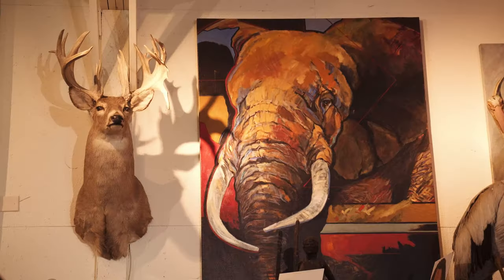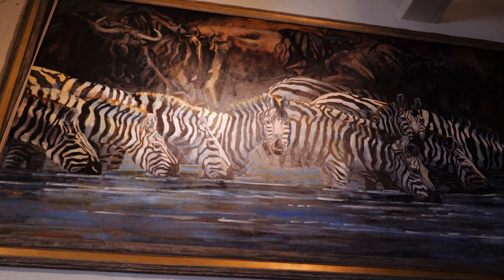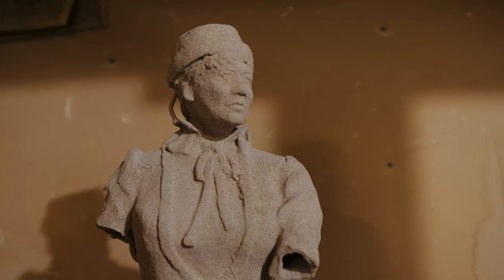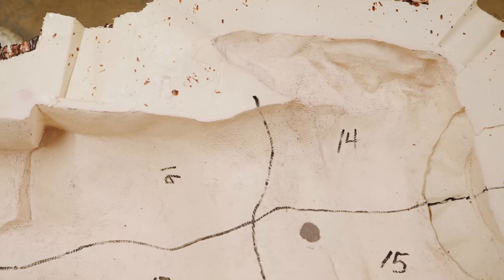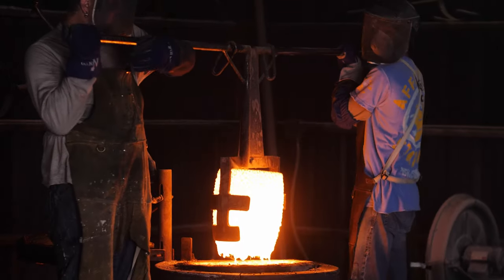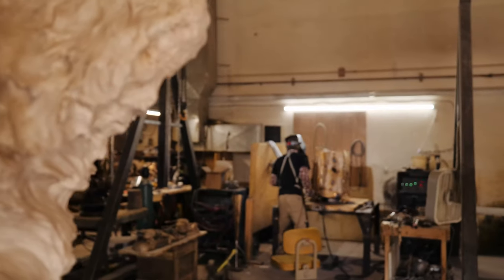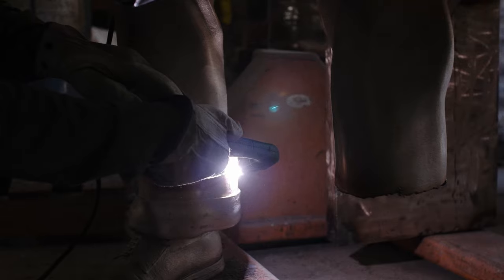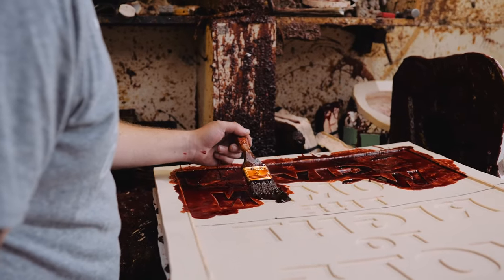Terry Lee Studios - Promotional Film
Terry has gained great recognition and is represented in Galleries in Wyoming, Montana, Utah, and New Mexico. In addition, his bronzes have been sold and collected by several museums, including the Bell Museum and the Uline Art Collection.

The City of Coeur d’ Alene commission Lee to do a monument trail featuring life size figures of the history of City. “The Working Man” and “The Idaho Farmer”. Lee is currently finishing a Lumberjack which will be followed by a Miner and WWII Navy Nurse.

Even with Lee’s fiercely busy schedule, he can often be found fishing in Alaska or chasing moose through a marsh just outside of Jackson Hole, WY.

Film by: Cascade Creative Studios / Killer Creations